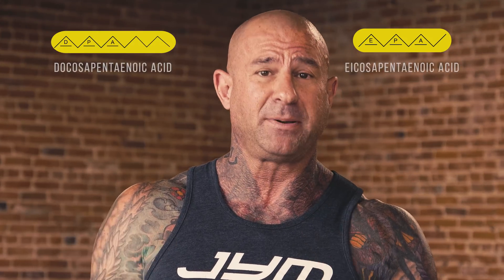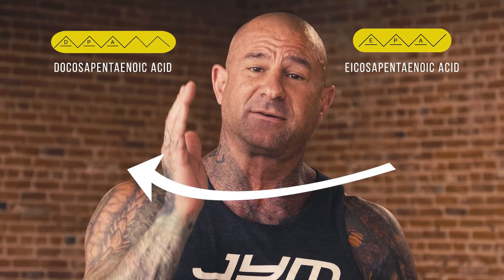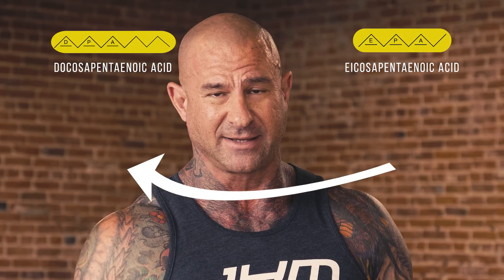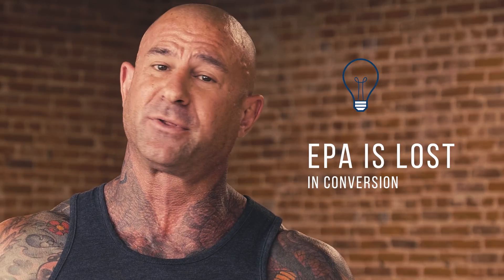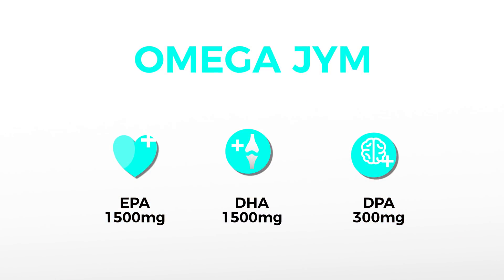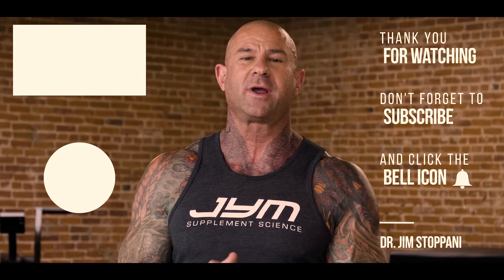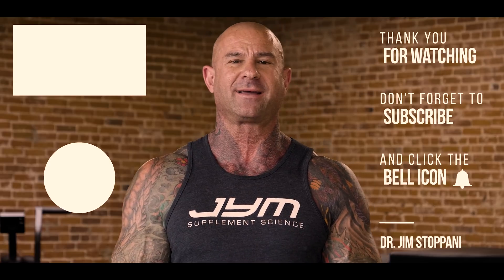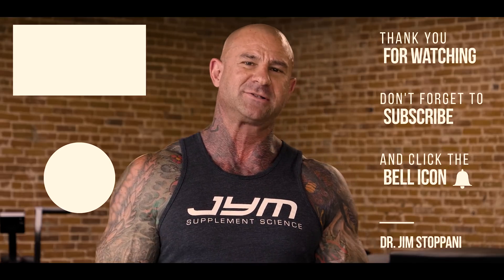DPA: The Fish Oil You're Not Getting In Your Supplement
How educated are you on omega-3 fatty acids? Chances are, you only know about two-thirds of the story. And if your fish oil supplement is lacking the other third, you’re missing out on some huge benefits.

Most people by now are familiar with omega-3 fats and their health benefits. These essential fats have been found in research studies to reduce the risk of cardiovascular disease, diabetes, arthritis and cancers. They’ve also shown an ability to elevate mood and boost brain function as well as enhance muscle growth, fat loss and athletic performance.

You may even know the two main omega-3 fats by their names, or at least their initials – docosahexaenoic acid (DHA) and eicosapentaenoic acid (EPA). What you probably didn’t know is that there’s a third critical omega-3 fat: docosapentaenoic acid (DPA).

Science is uncovering the specific benefits that each of these three essential fats provide. For example, DHA appears to be the most critical for enhancing muscle growth; EPA may be most important for the brain- and mood-boosting benefits of omega-3 fats; and now, it appears that DPA may be the one most important for reducing inflammation in the body and the risk of cardiovascular disease.

In other words, it’s not enough to just get adequate amounts of DHA and EPA. You need sufficient doses of all three major omega-3 fats, DPA included.

Although scientists have been well aware of DPA for some time, no one could confirm its major role. Now, new research is uncovering just how important this third omega-3 fat is.

DPA is an elongated form of EPA. The latest science suggests that it plays an important role in reducing inflammation in the body, as well as improving cardiovascular health and even brain function. One European study found that DPA intake plays a far more significant role in lowering C-reactive protein (CRP) levels in men, and therefore lowering the risk of heart disease, than do DHA or EPA.

DPA also appears to have a more direct role in blocking the production of cyclooxygenase, an enzyme that produces the prostaglandin hormones that spark inflammation. Earlier research had shown that EPA (‘E,’ not ‘D’) helps to control inflammation. But new data from the University of San Diego now shows that, in the body, EPA must first be elongated to DPA to take action and blunt inflammation.

Although some of the EPA you consume will be converted into DPA, the conversion can be inhibited by many factors. Plus, research shows that even in optimal conditions, a good amount of EPA is lost during the conversion to DPA. This means the only way to ensure you’re getting an adequate dose of DPA is to supplement with it.

The fish oil you choose should not only provide DPA, but a sufficient dose of it. At this time, it appears 200mg-300mg of DPA per day is adequate. Just one problem: Very few fish oil/omega-3 supplements will tell you if they contain DPA, let alone specify how much of this important omega-3 fat is in the product.

But that all changes with my Omega JYM fish oil supplement. Omega JYM provides 75mg of DPA per capsule, which means the prescribed four-capsule daily serving of Omega JYM delivers 300mg of DPA in addition to 1,500 mg of DHA and 1,500 mg of EPA. No other fish oil product delivers that much of all three critical omega-3 fats in one dose.